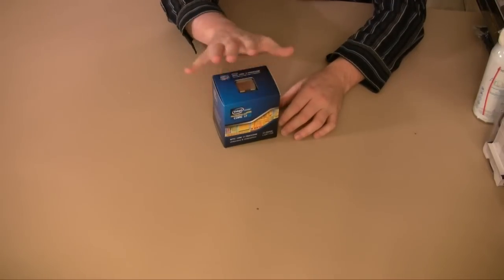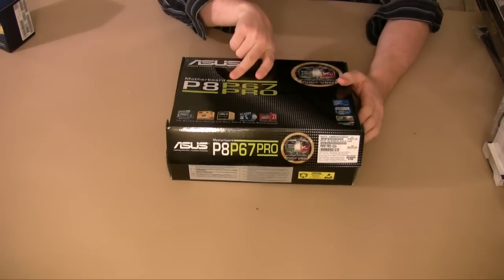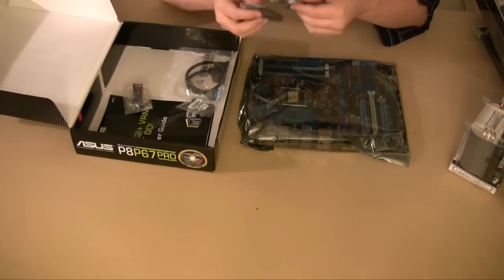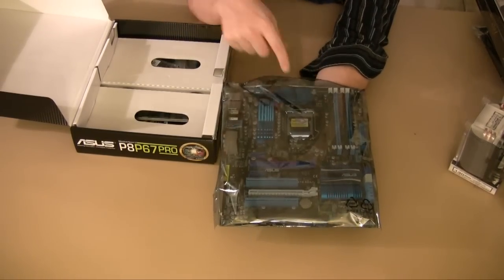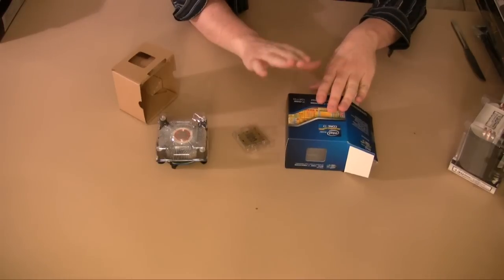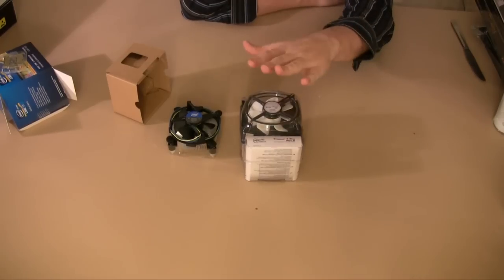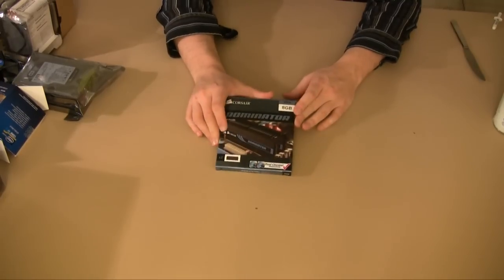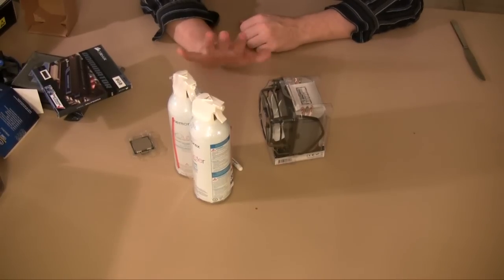Let's Build a Computer - Episode 1 - Intro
I'm not nervous -- my hands always shake like that. :(